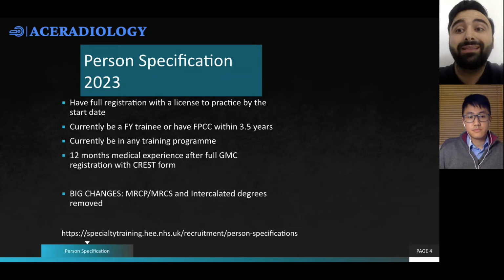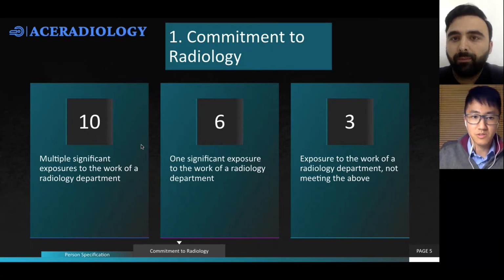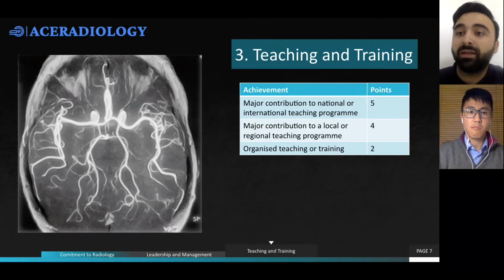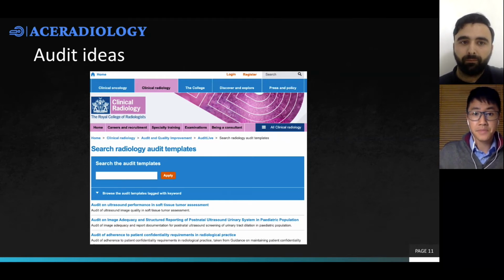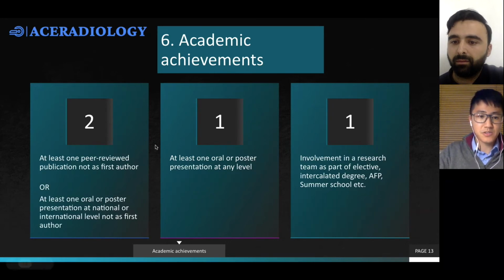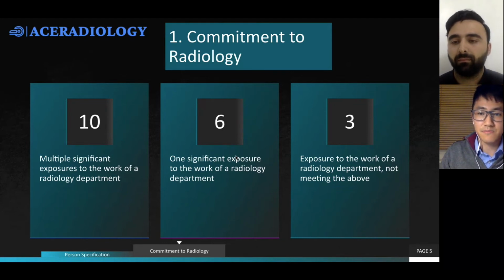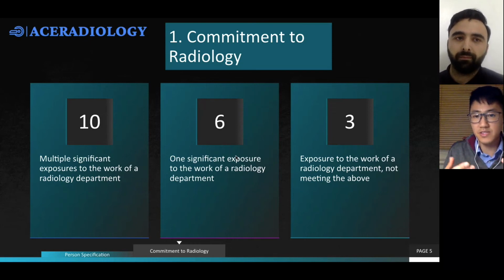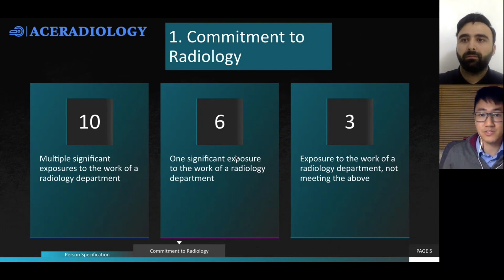How to Ace the Radiology Portfolio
Here's our webinar on how to optimise your radiology portfolio.

Timestamps:
0:00 - Intro
2:23 - Application timetable
3:43 - Person specification
5:22 - 1. Commitment to specialty
10:56 - 2. Leadership and management
14:03 - 3. Teaching and training
17:42 - 4. Teaching qualifications
18:59 - 5. Audit and quality improvement
24:23 - 6. Academic achievements
28:29 - 7. Prizes and awards
30:35 - Top tips
32:39 - Question: Would 1 taster week qualify for full points for commitment to specialty?
33:11 - Question: Do you still get points for a certificate (signed and stamped) instead of a letter as evidence?
33:34 - Question: Does “multiple exposures to radiology” include radiology-themed audits?
34:37 - Question: Can you do a 3 day taster week if you are not allowed any more study leave?
35:28 - Question: Can you explain how being a committee member displays a leadership role?
36:05 - Question: Does a Foundation Year 1 radiology placement count as a significant exposure to radiology?
37:04 - Question: Does teaching as a medical student count for local/regional teaching points?
37:25 - Question: If you gain points after submitting the application, can you gain extra points?
37:56 - Question: What counts as evidence for doing a taster week?
38:12 - Question: Can an unpublished paper that is ongoing count as a “significant exposure” in the “commitment to specialty” section as a research project?
38:39 - Question: For audits, is a consultant-signed letter enough on its own to count for points?
39:37 - Question: How do you identify audits or QIPs that are short and concise?
41:36 - Question: Do publications and presentations relating to radiology have to only include diagnostic radiology or does IR count? Do you need a PubMed ID’ed publication?
43:57 - Question: Can you define a prize?
44:51 - Question: Does a closed-loop audit have to show a POSITIVE change or will any change count?
45:42 - Question: Does it matter if you do an audit or a quality-improvement project?
46:38 - Question: If you’ve already submitted your application but forgot to claim for a prize you already have, can you put it in your portfolio?